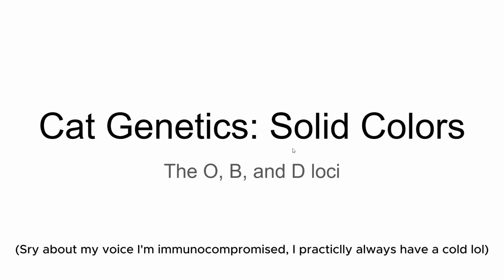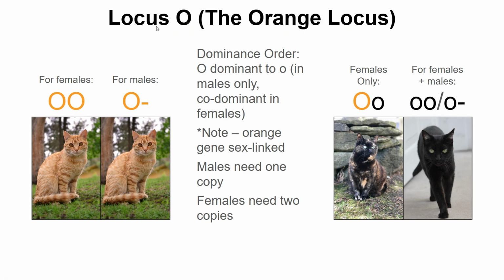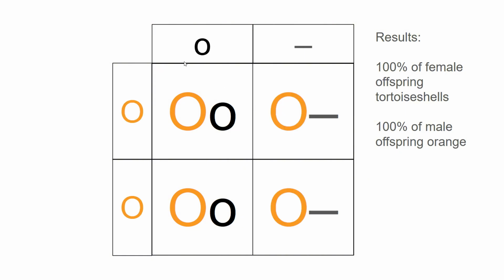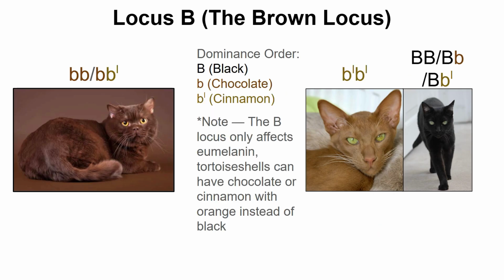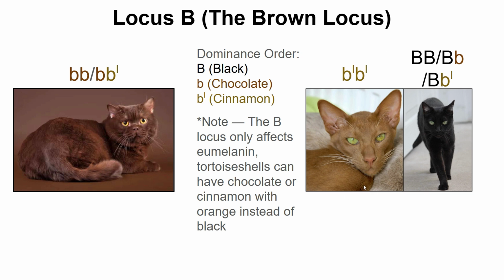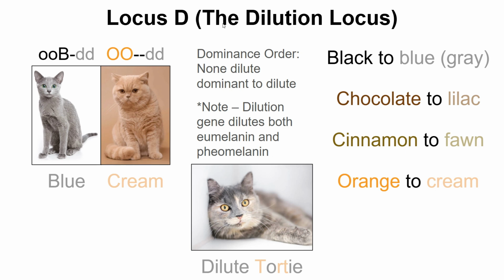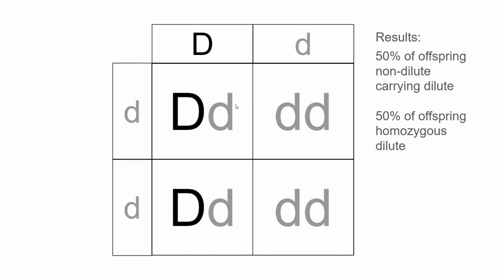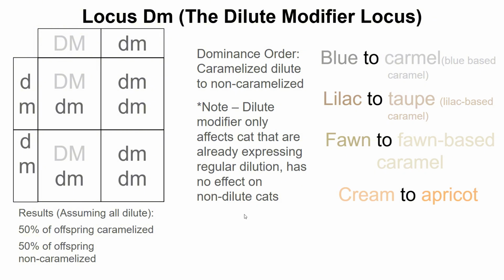Guide to Cat Genetics: Solids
I like cats and genetics :)